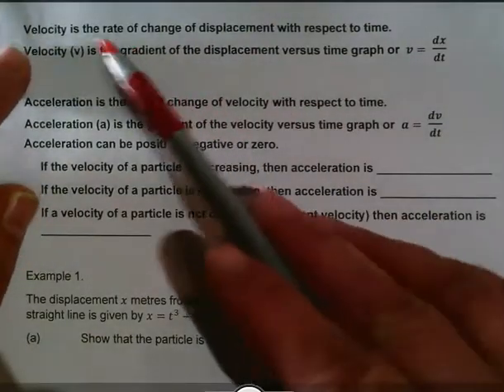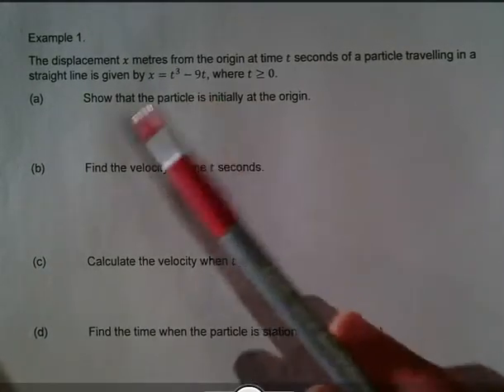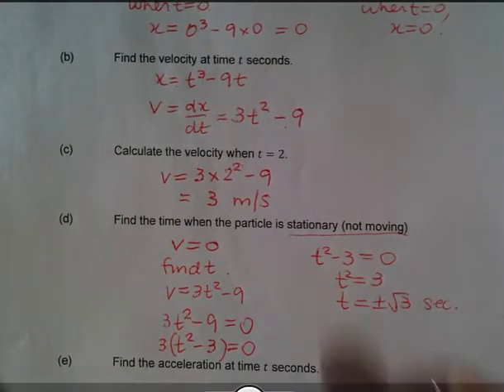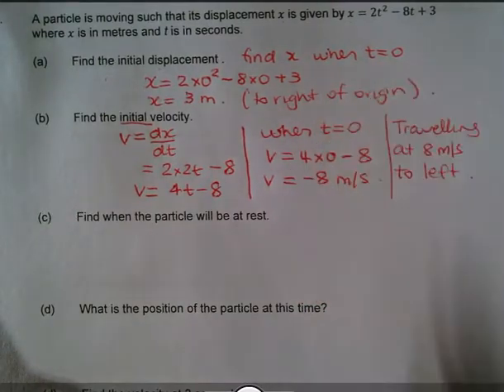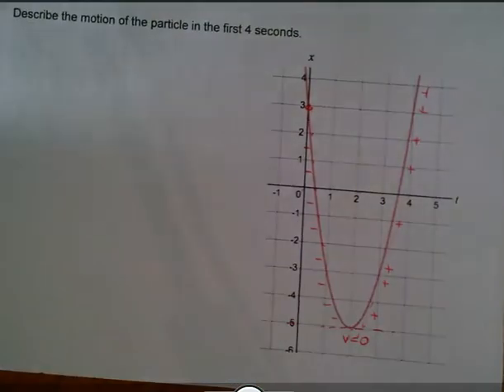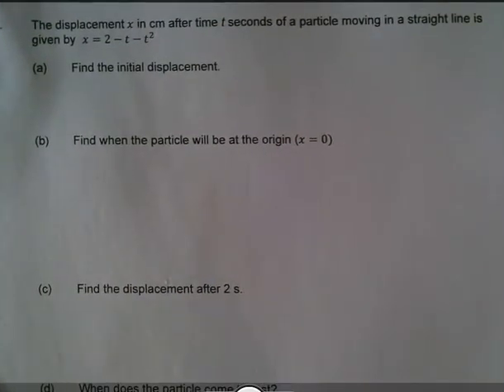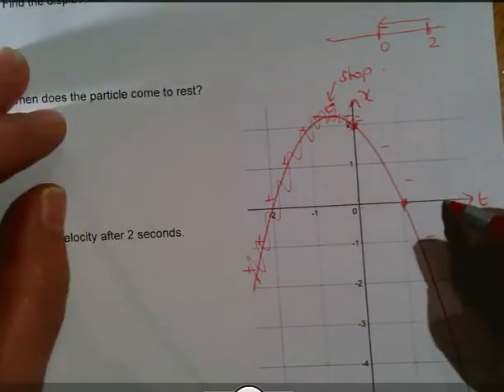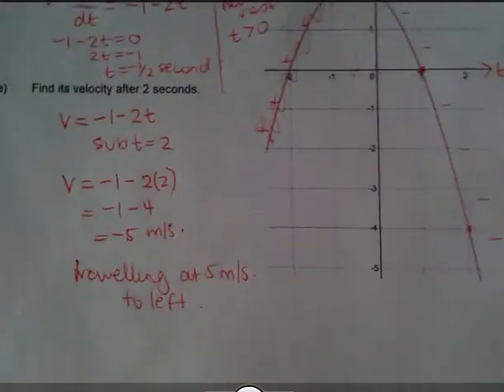Velocity and Acceleration as a rate of change Part 2